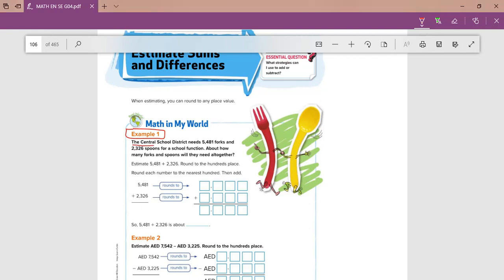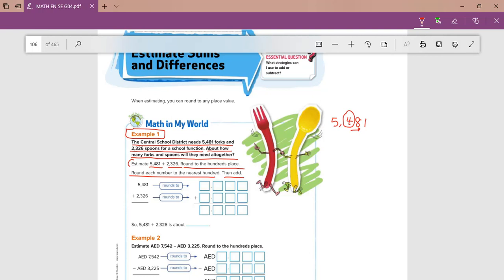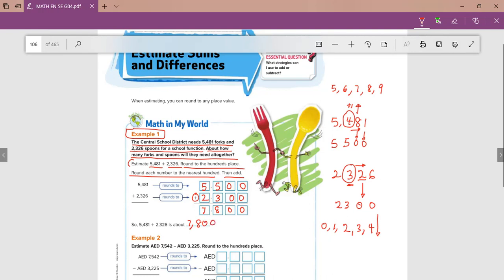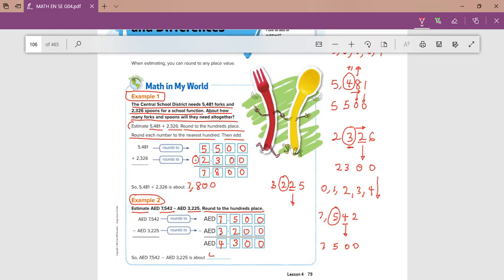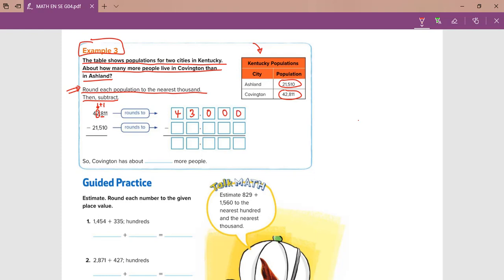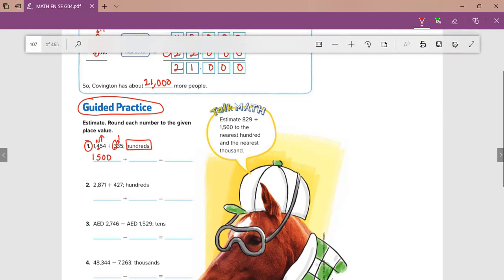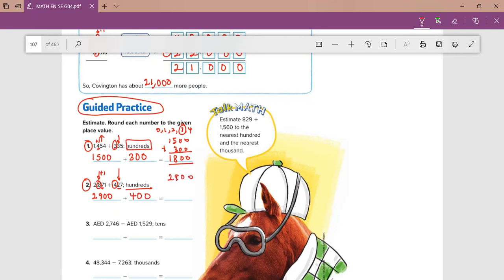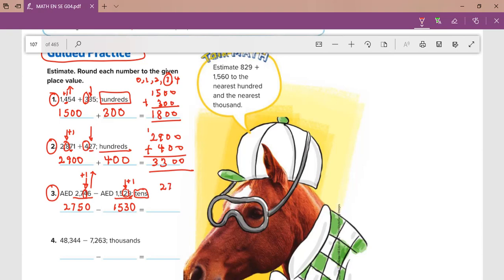Estimate Sums and Differences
Learn to Estimate Sums and Differences.